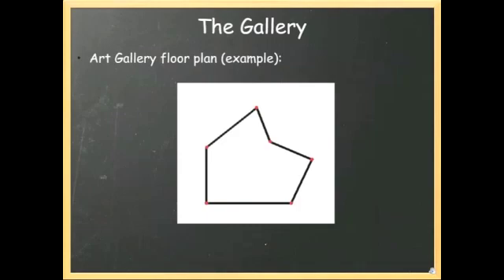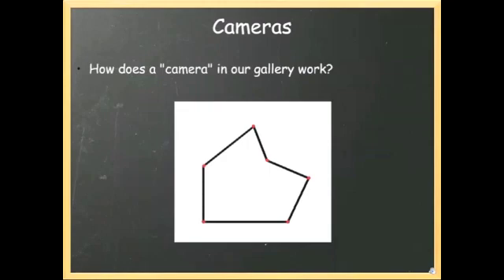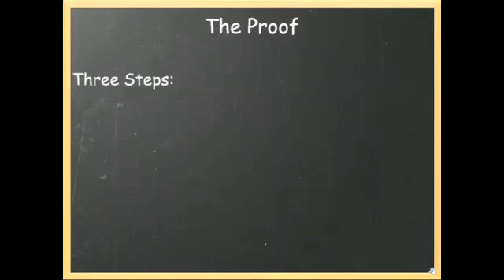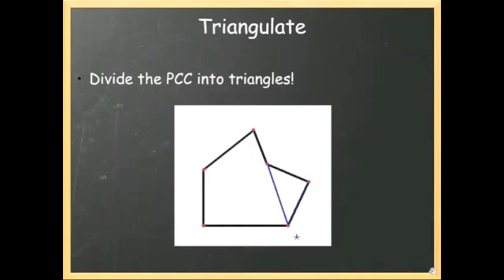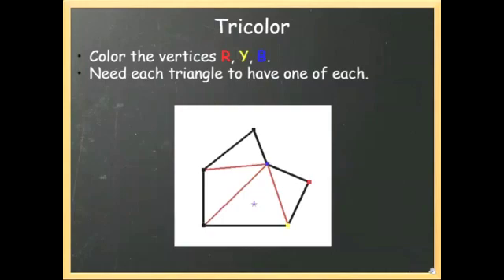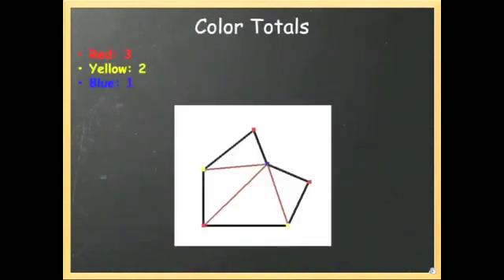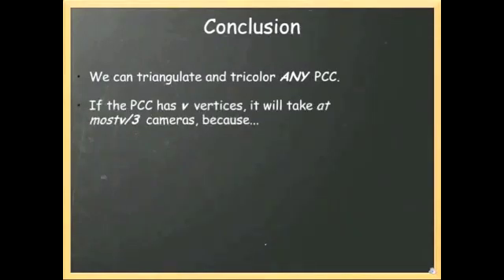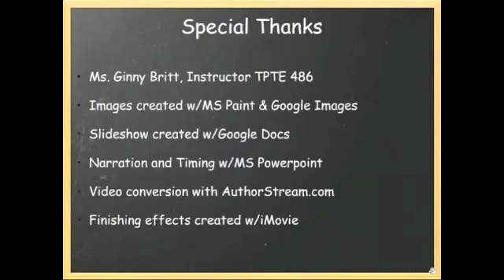The Art Gallery Theorem (Math)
I created this summarization of the Art Gallery Theorem as presented in the textbook "The Heart of Mathematics" for a course in Math Reasoning that I'm teaching. It's also serving as a project for a course I'm taking in Instructional Technology.

This isn't meant to be a detailed proof, but rather an introduction to the concepts and strategy underlying the argument.